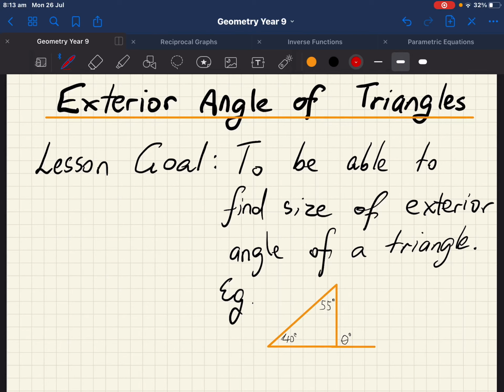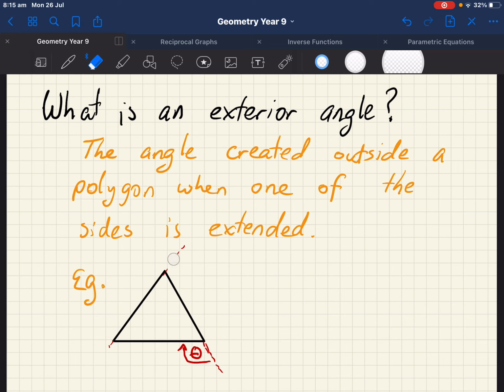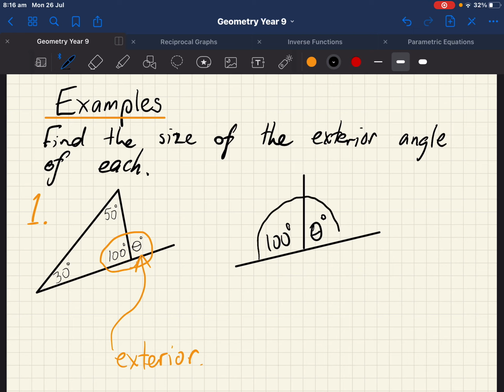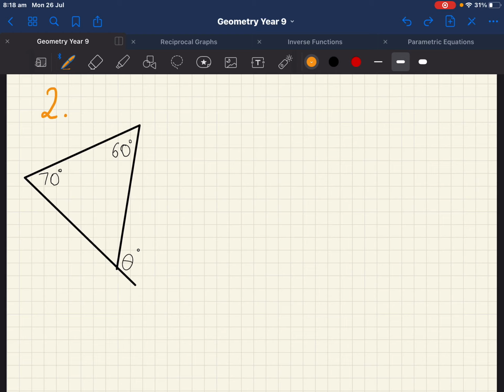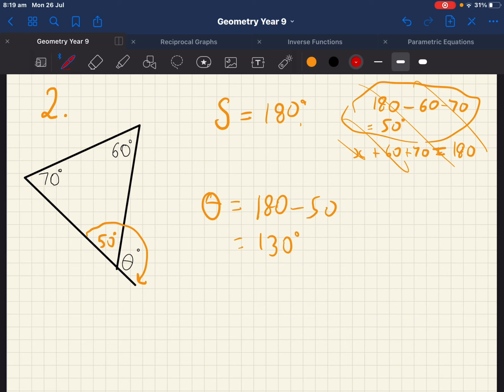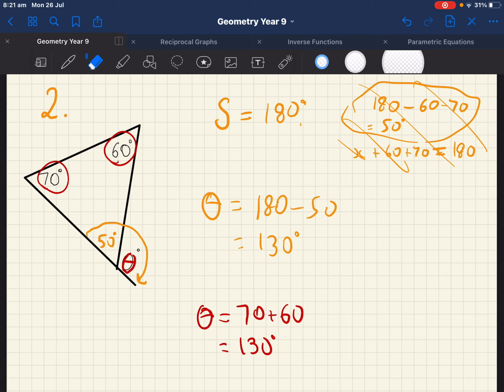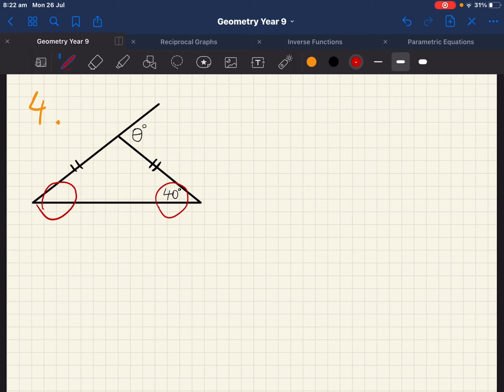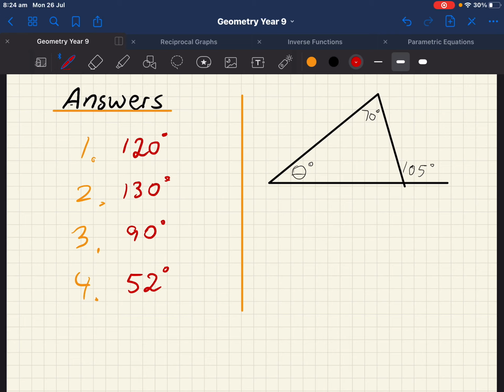Exterior Angle of Triangles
What is an exterior angle? How to calculate the exterior angle of a triangle are the questions answered in this video.